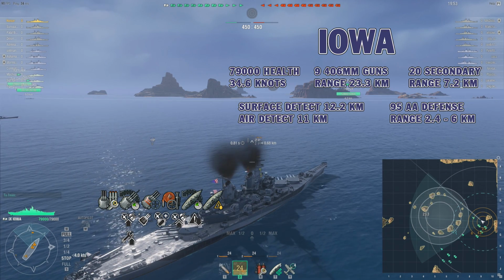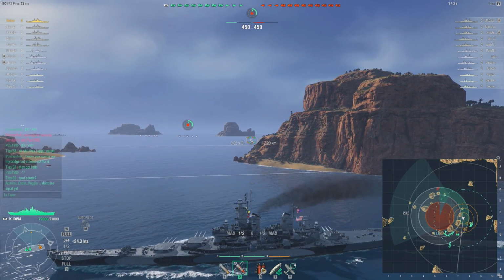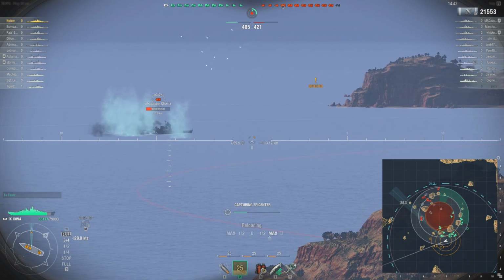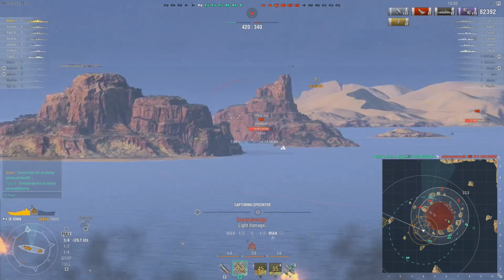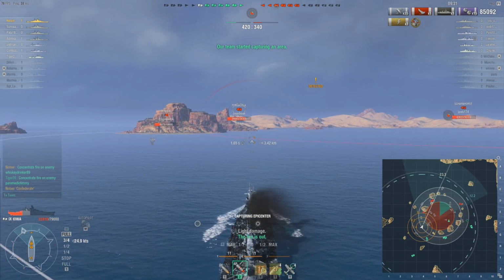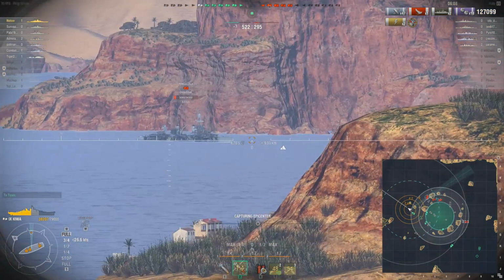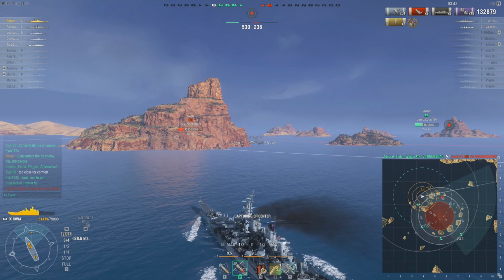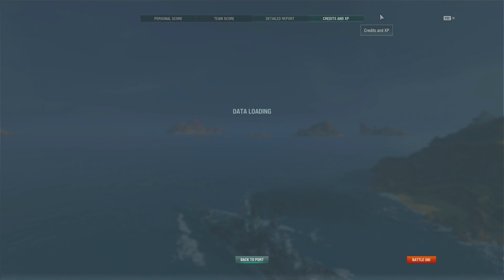World of Warships - Iowa Action Hero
around 20:00 UTC/4:00pm EDT

Iowa on Tears of the Desert moves to support the team around the epicenter.  We engage a couple cruisers who show too much side while moving to the western flank.  The enemy has a couple battleships that move forward, my team counters but I'm not willing to commit to the assault.  The enemies just had too many ships to make a aggressive push that early.  I push controlled against the enemy ships, the fights are intense and enjoyable.  Hope you enjoy the game and have a wonderful day!

Tier IX American Battleship Iowa Replay